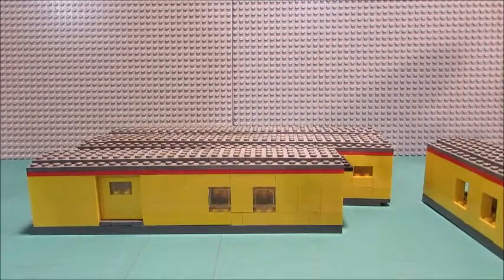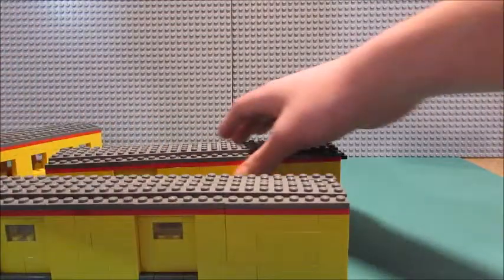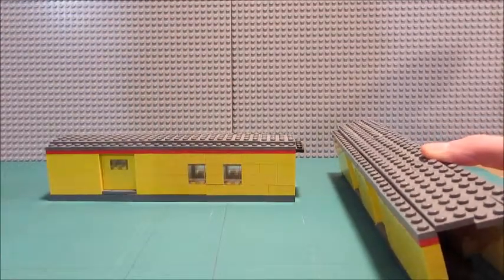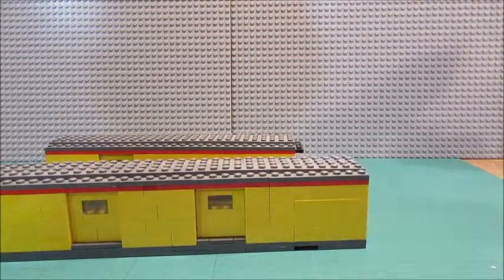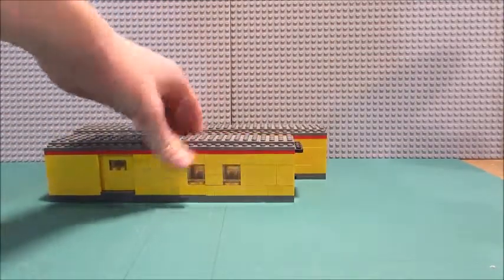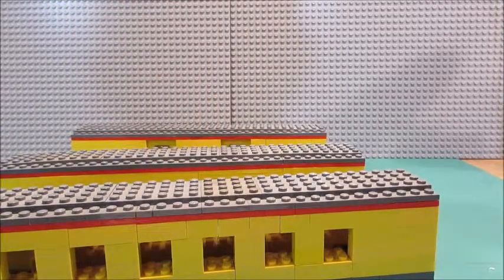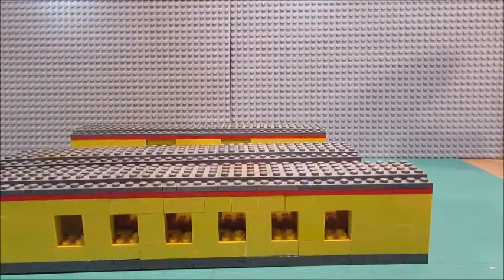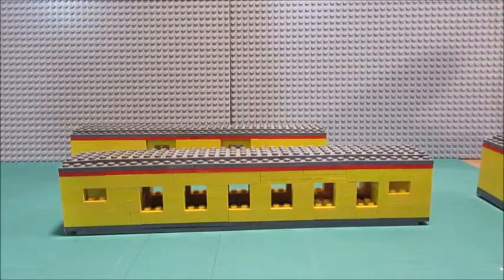Lego Union Pacific passenger cars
these are my Lego Union Pacific passenger cars that I had built a little while ago. please leave a comment of you would like to see a how to build or a separate review for each one.